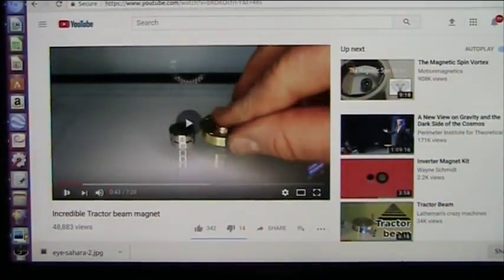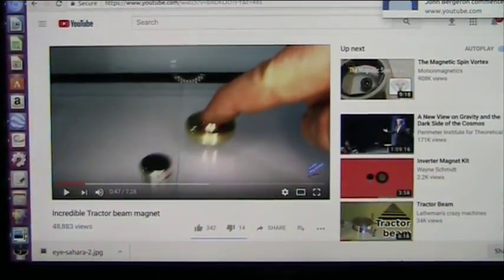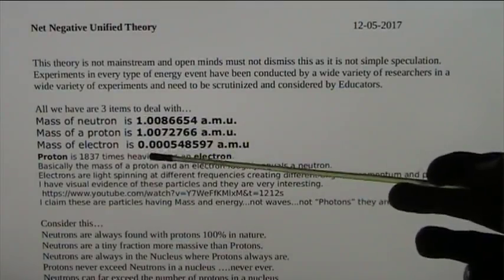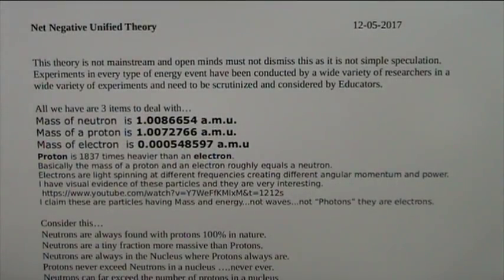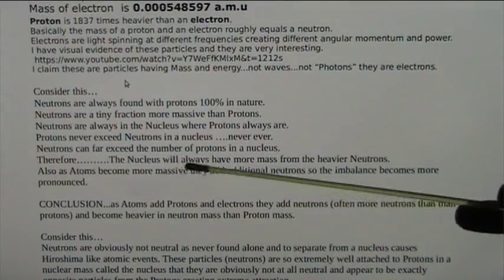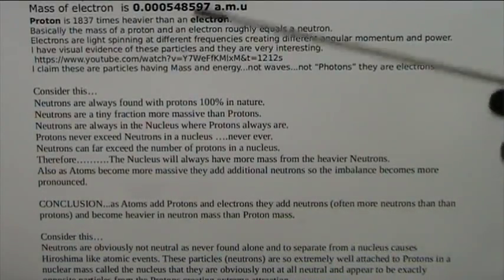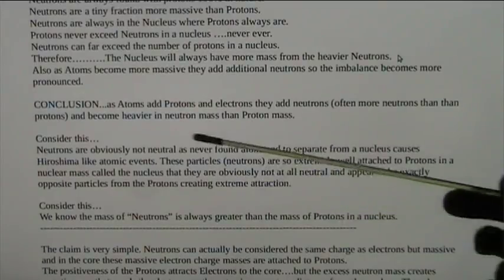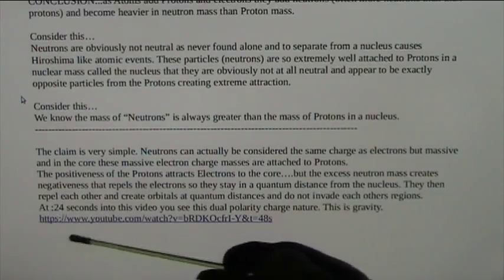Net Negative Unified Theory and antigravity